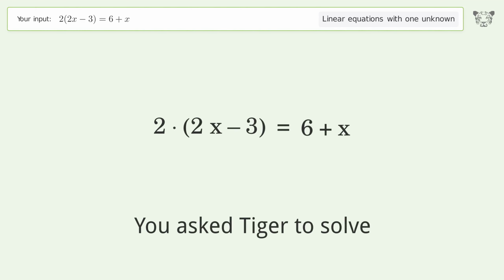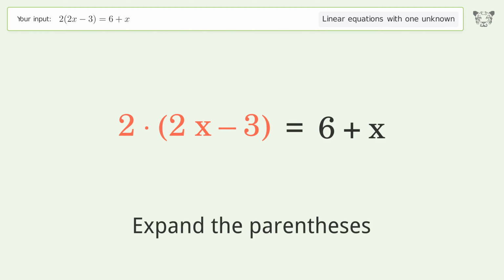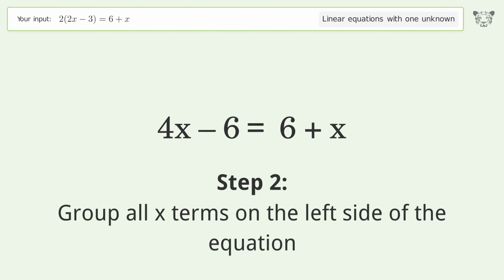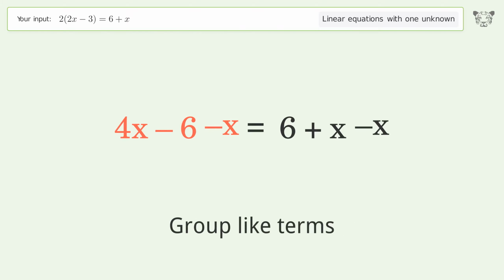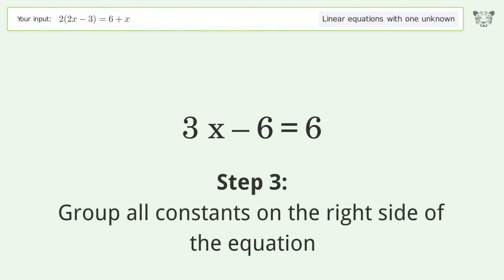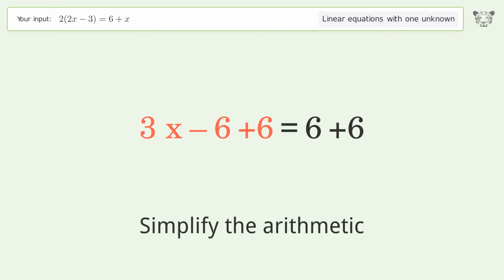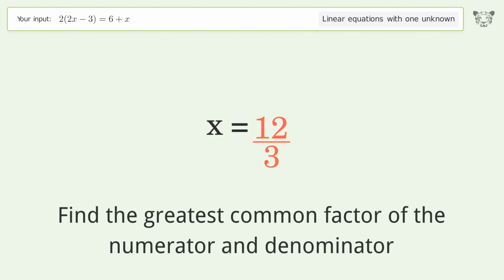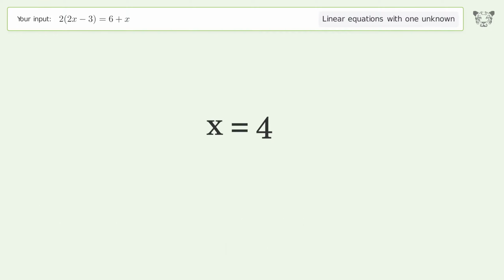Solve 2(2x-3)=6+x: Linear Equation Video Solution | Tiger Algebra